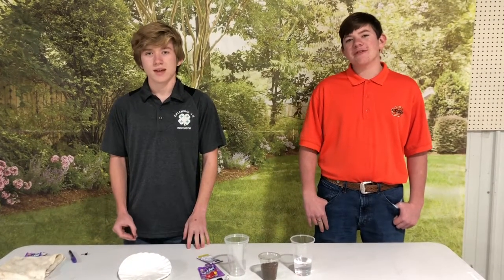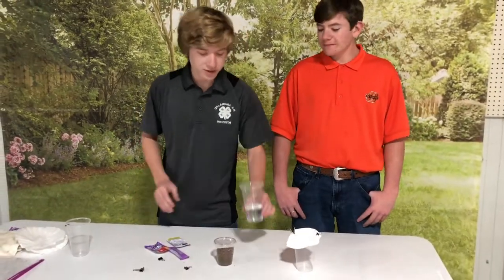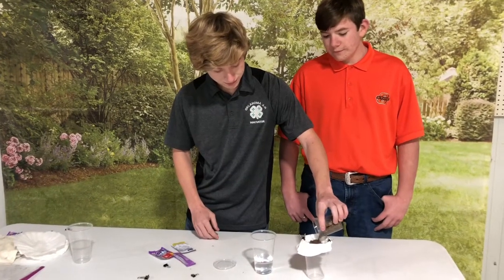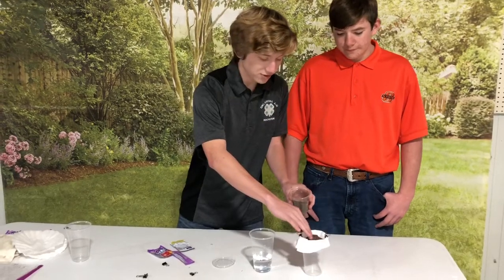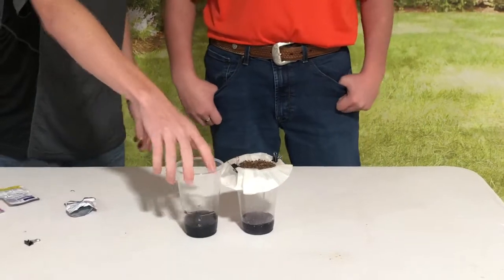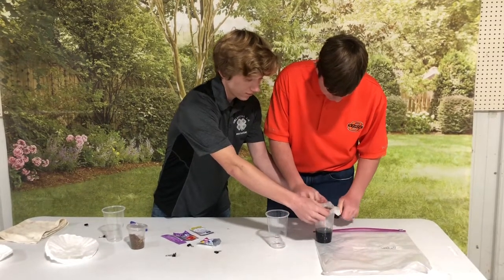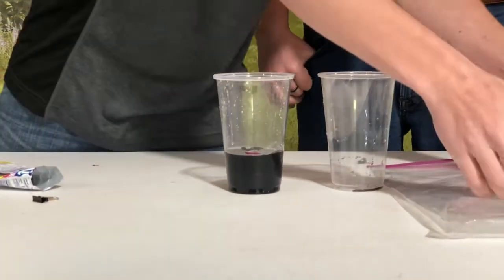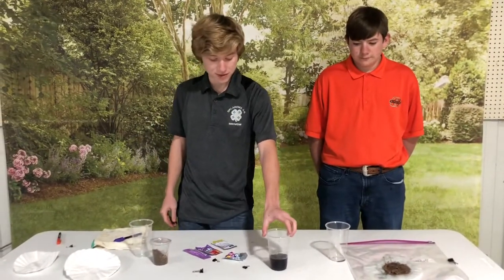Soil Buffer Project